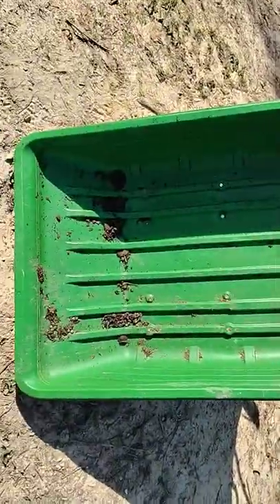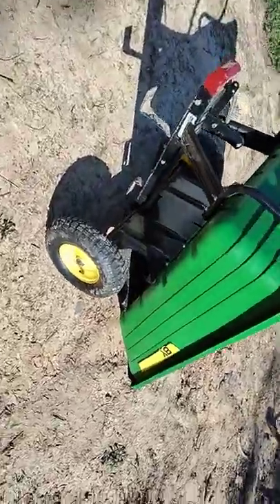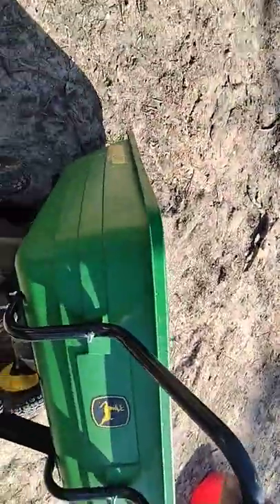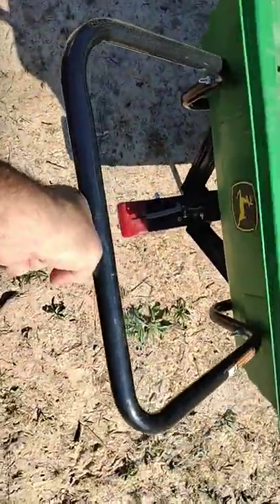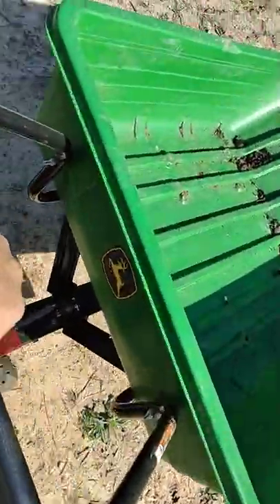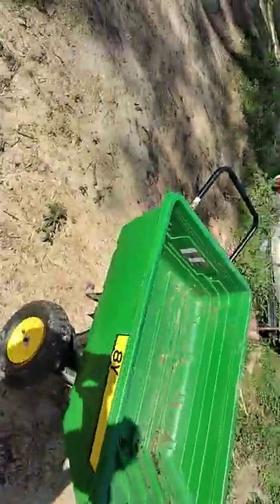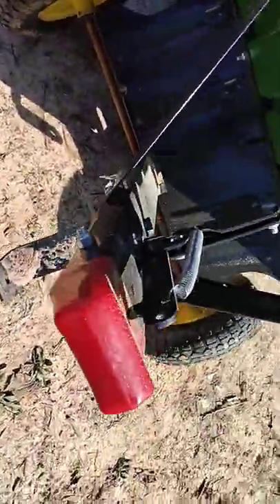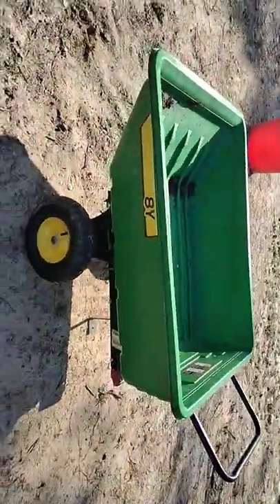wheelbarrow tool review